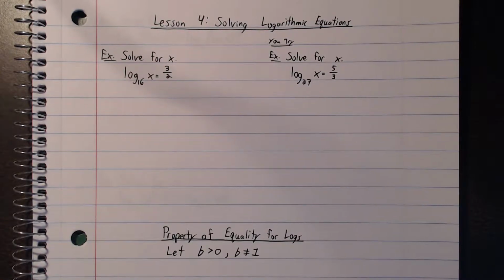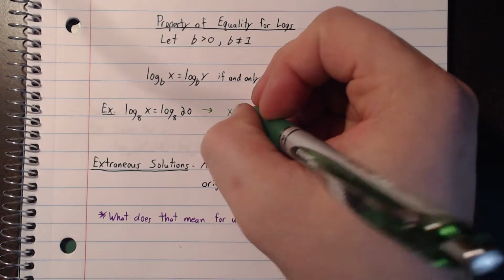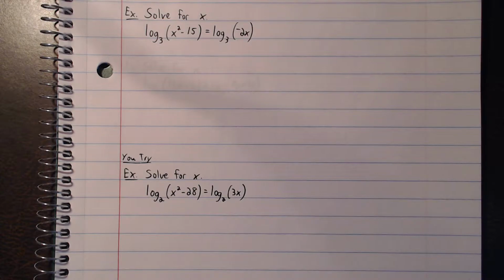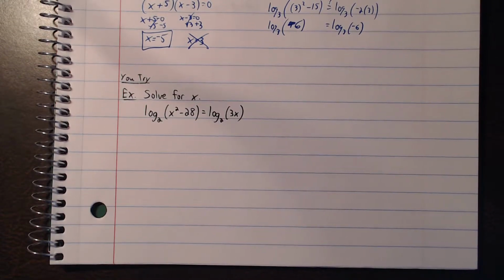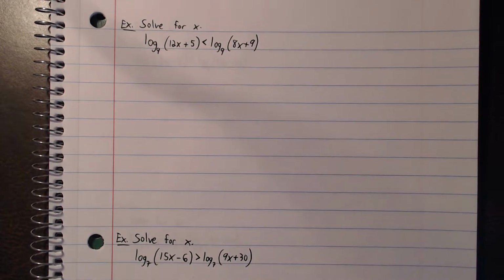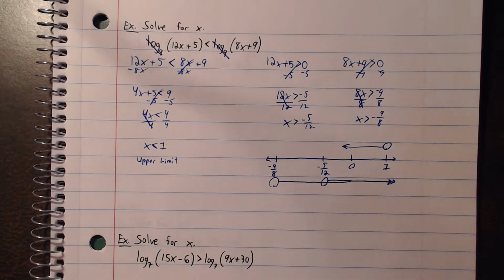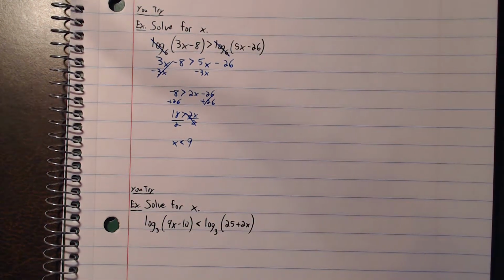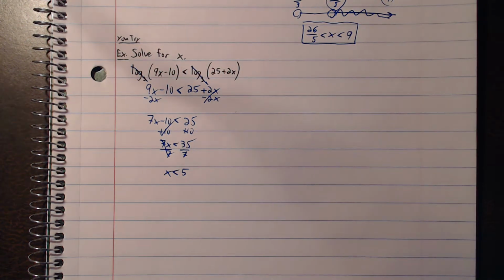Lesson 4 Solving Logarithmic Equations